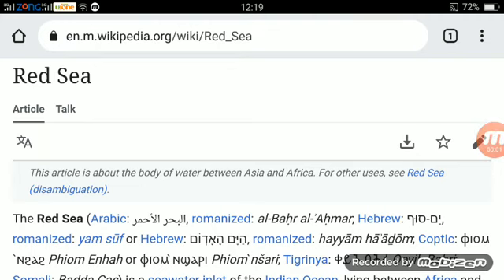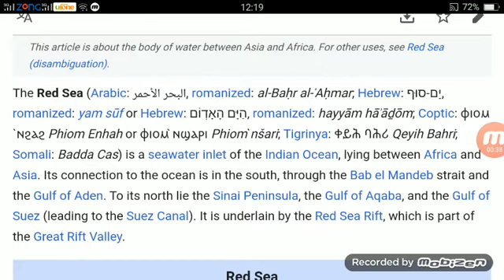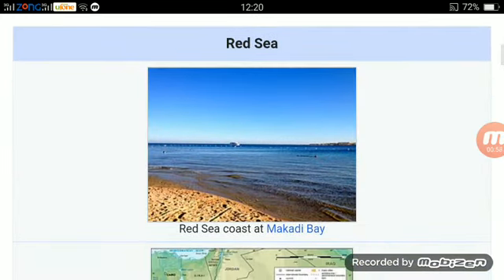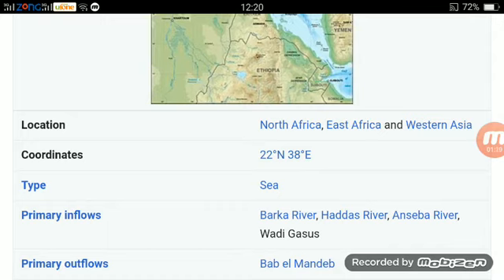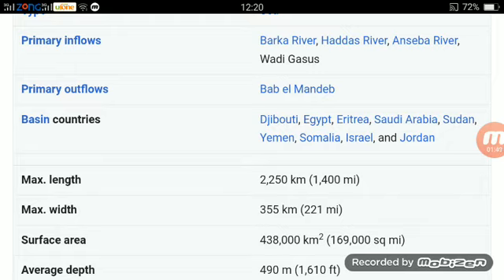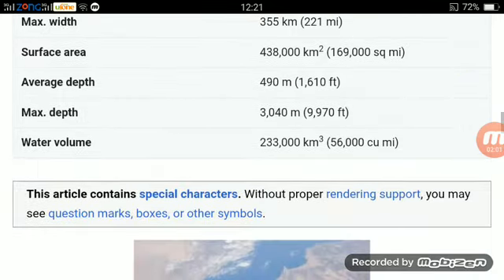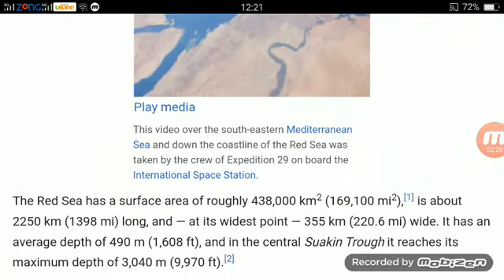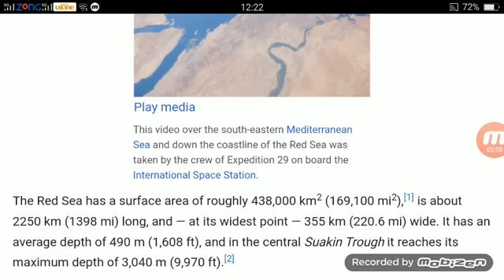Wikipdia Of Red Sea